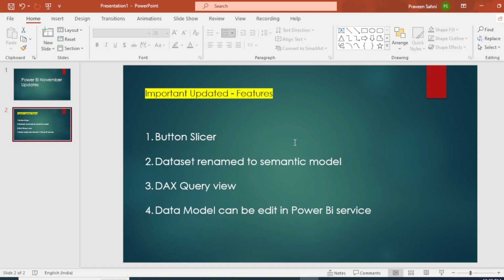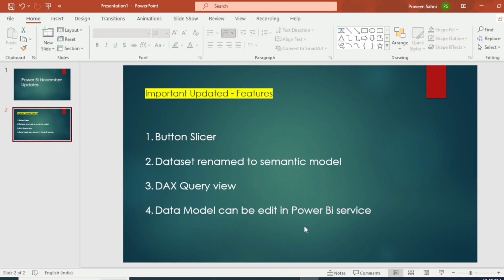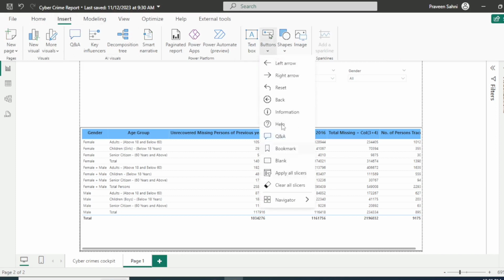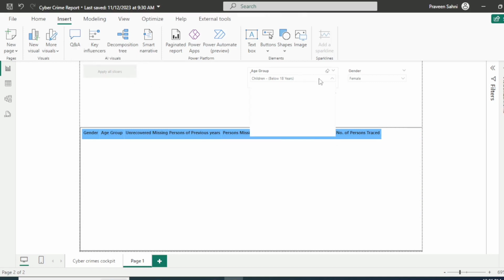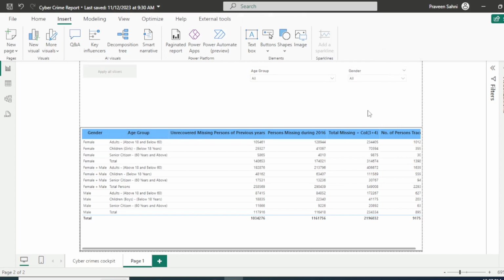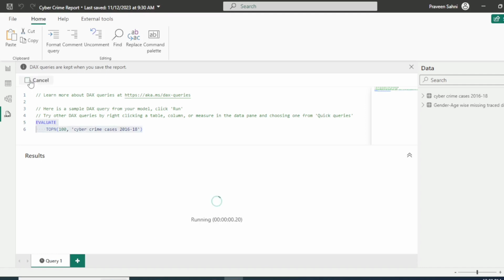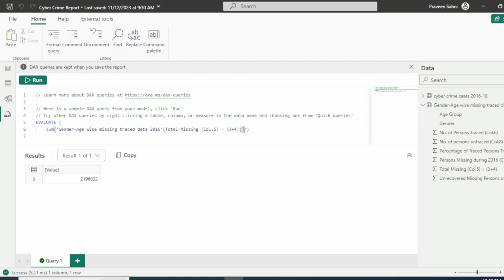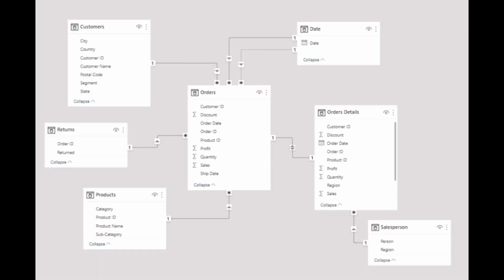Power Bi November 2023 Updates. Learn about important updated features in Power Bi